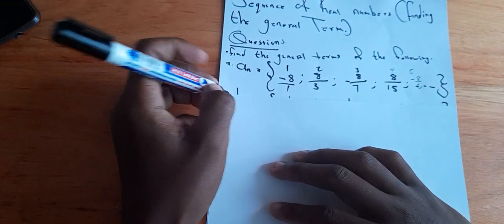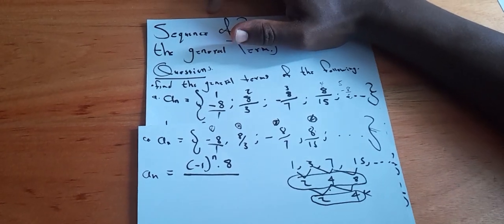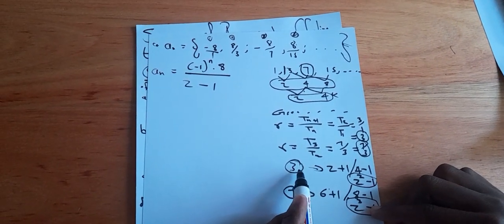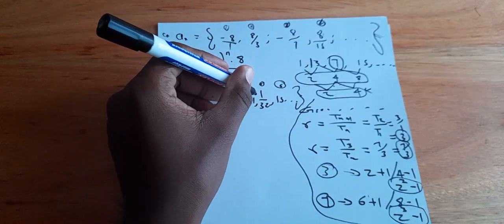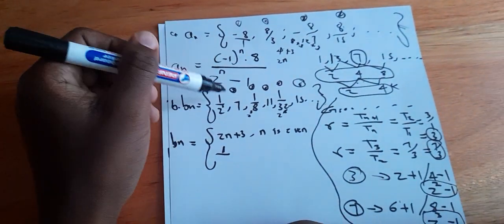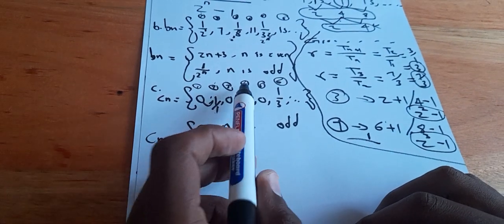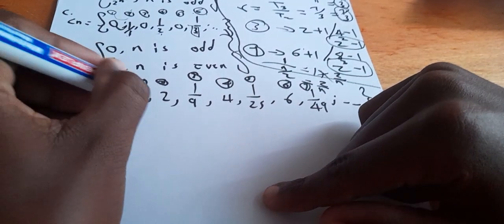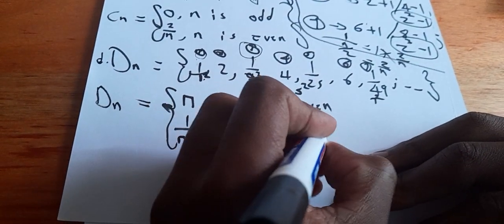Sequence Of Real Numbers (Finding the general formular)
Here we take a look on how to find the general formular of complex sequences...